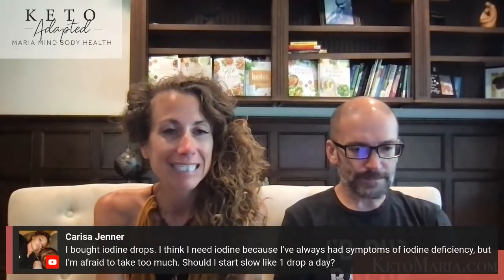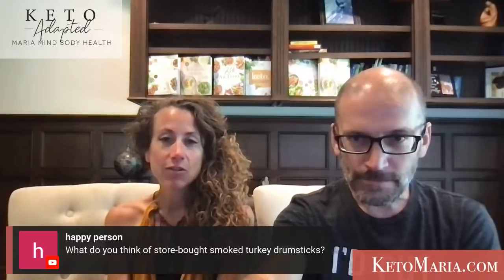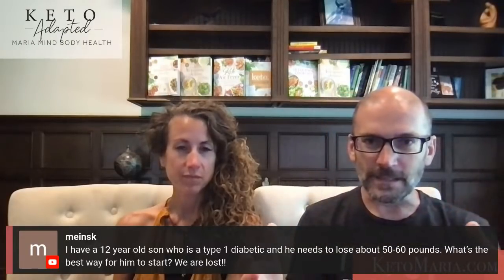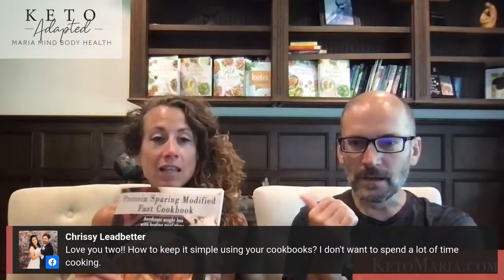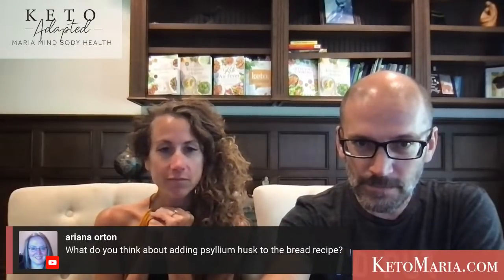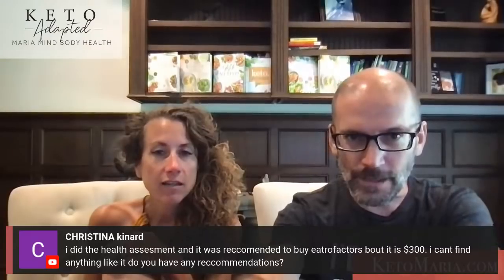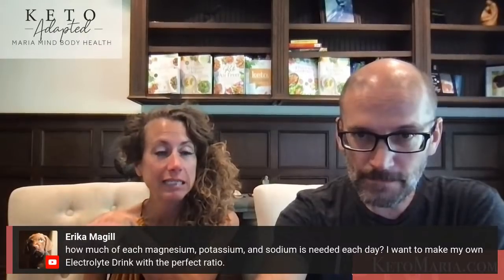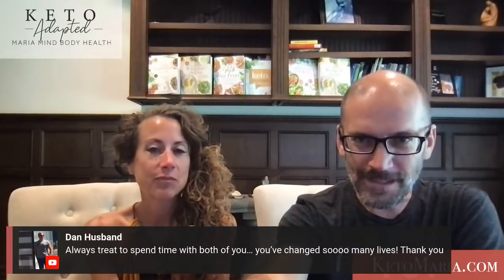Ask Us Anything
This weeks ebook winner is "Keto_Gene" and "Cherish Thompson" on Instagram!.

This week we discussed:

Lauricidin for natural antifungal and antibacterial